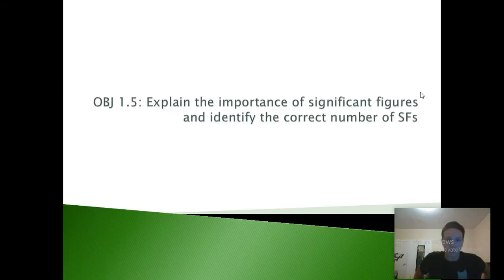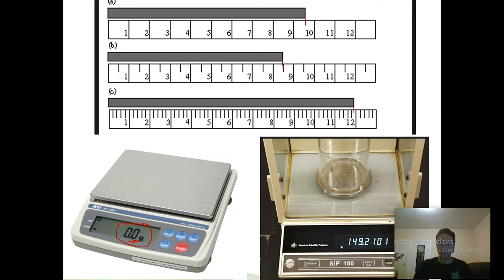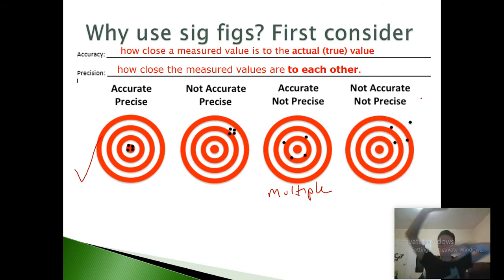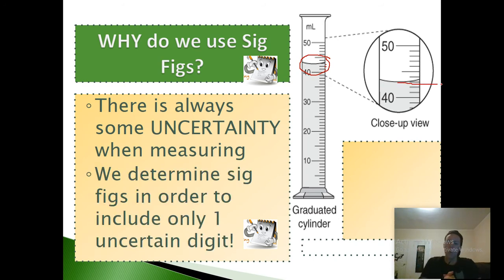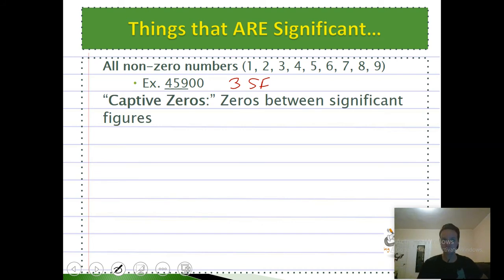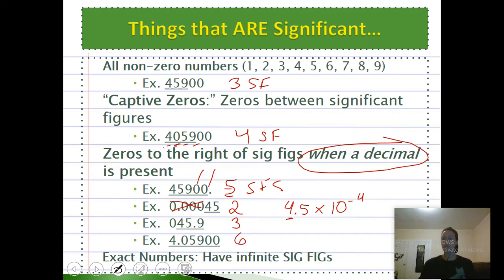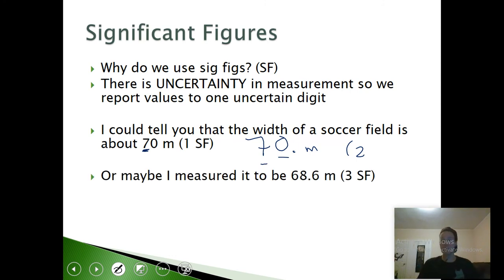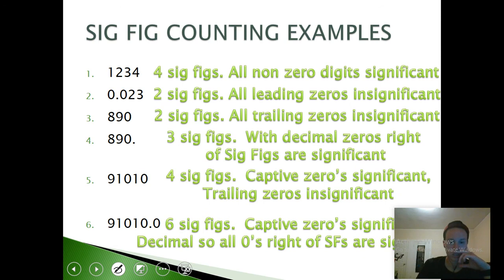OBJ 1 5 Sig Figs